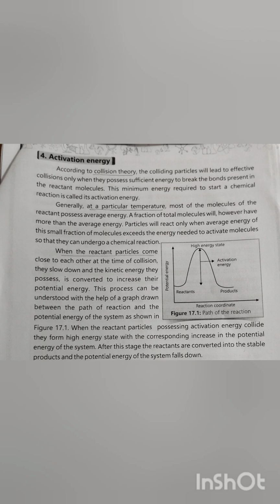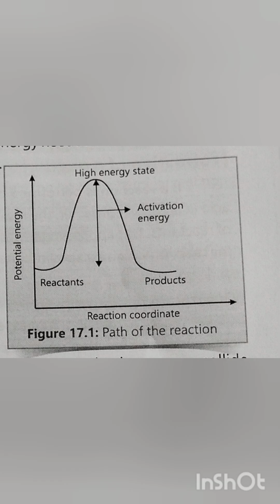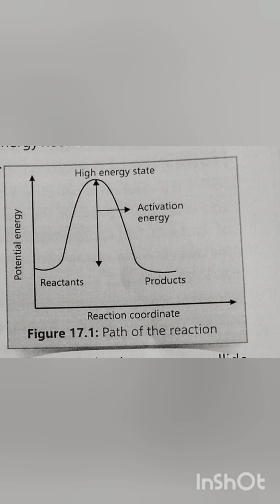Chapter 17 | Reaction Kinetics | Collision Theory of the Rate of Reaction